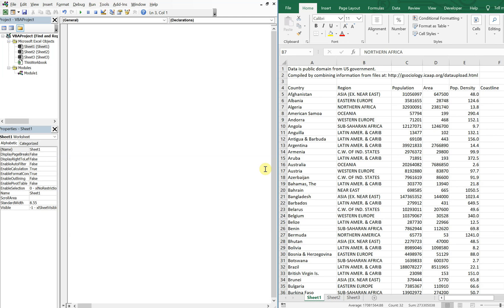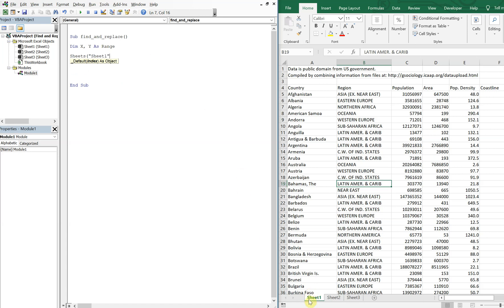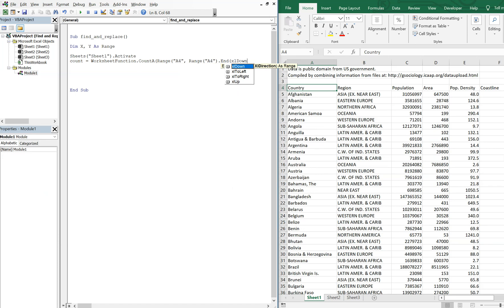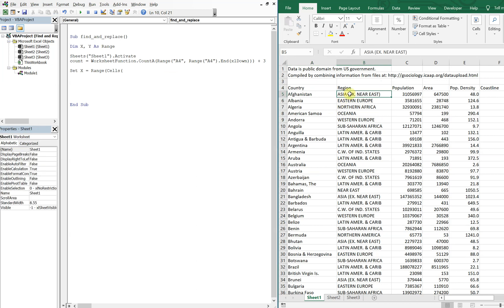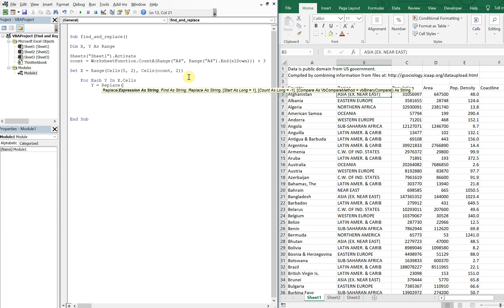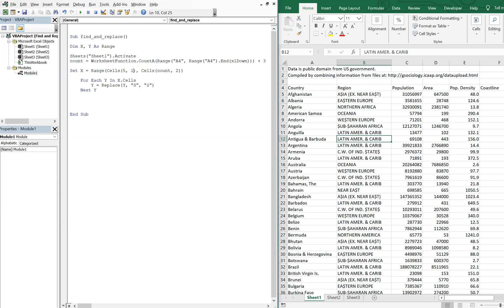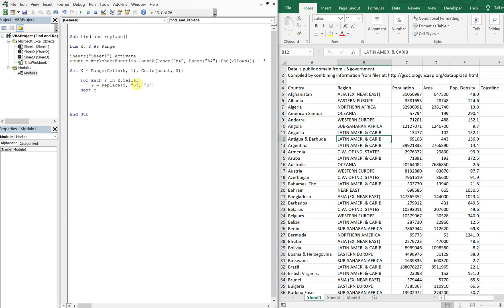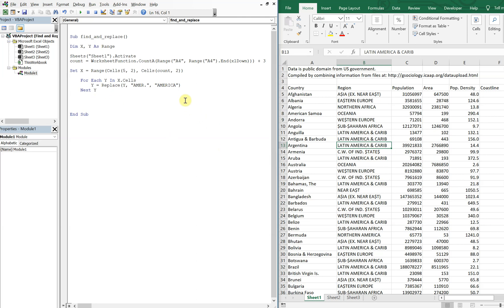Excel VBA Macro: Find and Replace Values in a Range (Step-by-Step Tutorial)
Excel VBA Macro: Find and Replace Values in a Range (Step-by-Step Tutorial). In this video, we create a macro with Excel VBA that finds a replaces any value in a range of data. We start off by writing code that determines the length of a set of data, then looks for a particular value in one column and replaces all instances of that value with another value. We then use the same find and replace function across multiple columns. Finally, we show that the replace function is case sensitive and can handle one or multiple characters in a string.